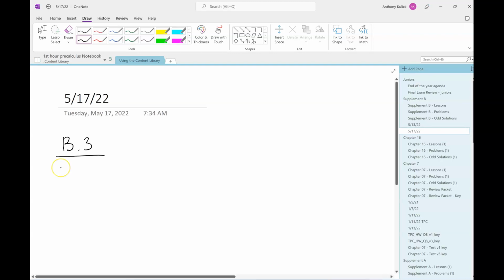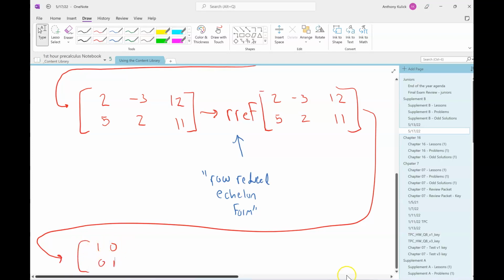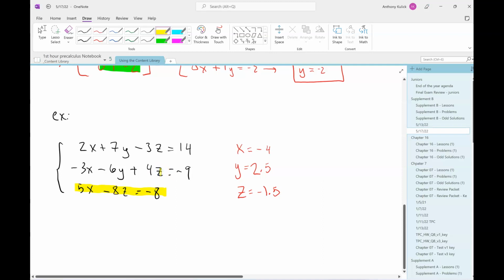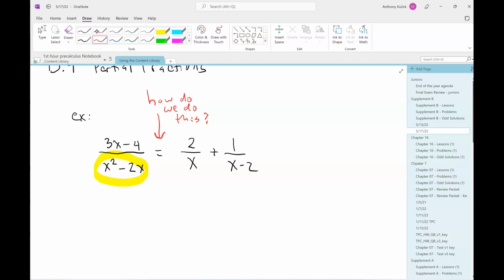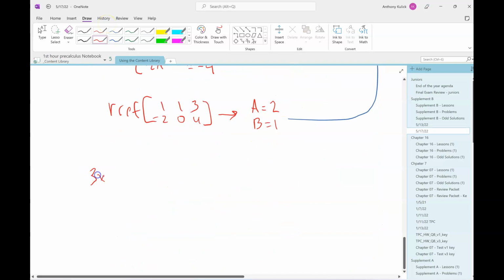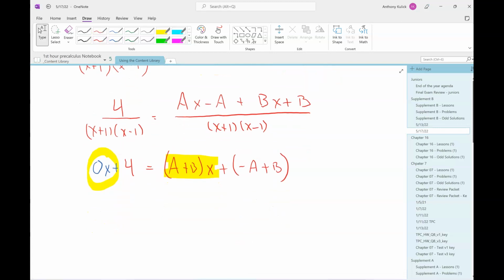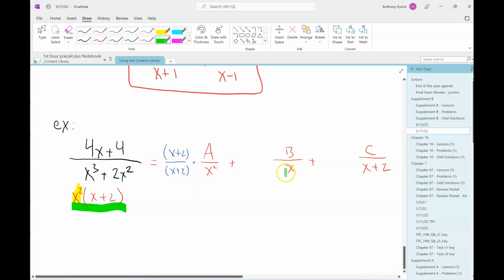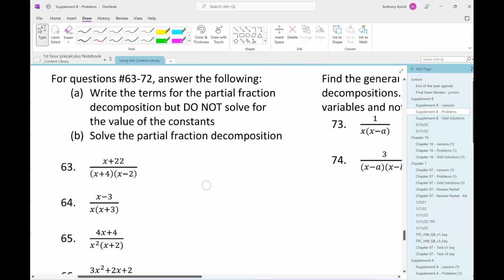5/17/22 TPC - 1st hour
B.3 & B.4